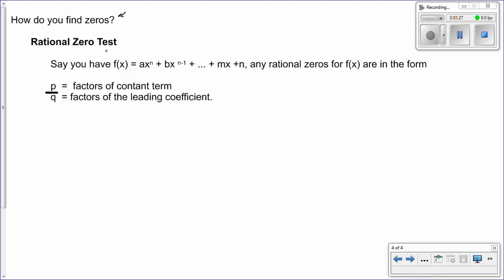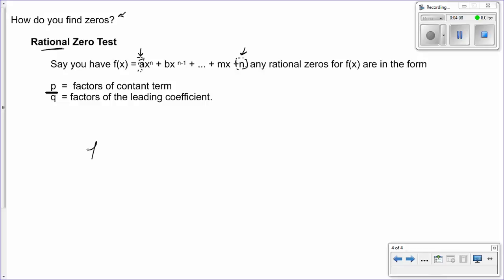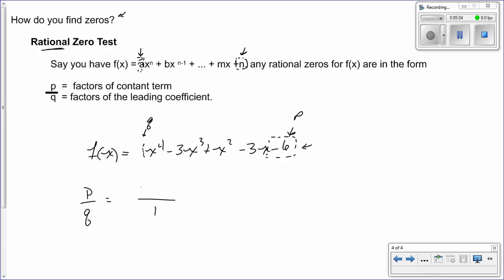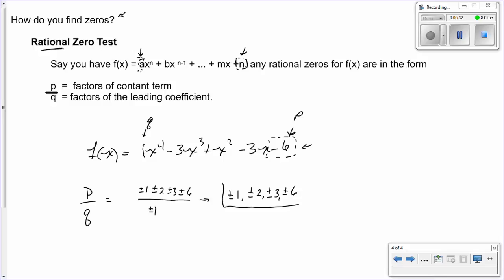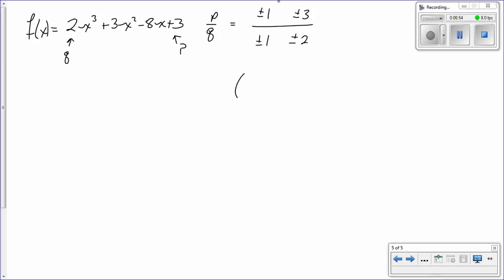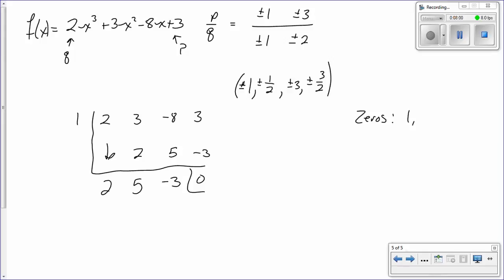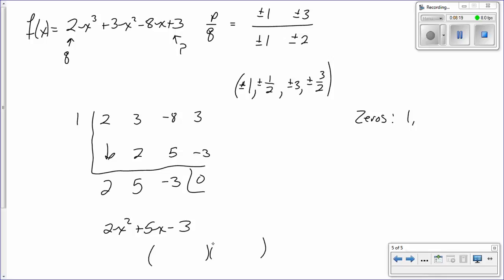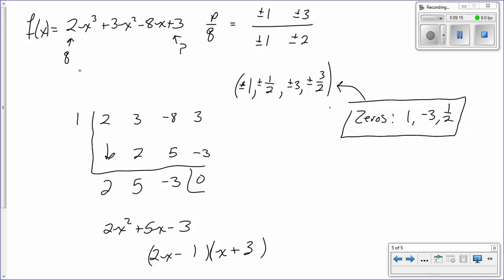5-5a Rational Root Theorem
5-5a Rational Root Theorem